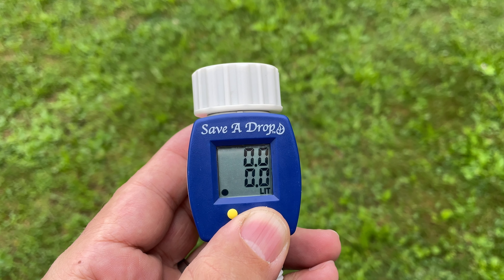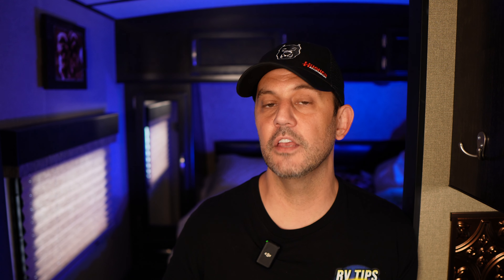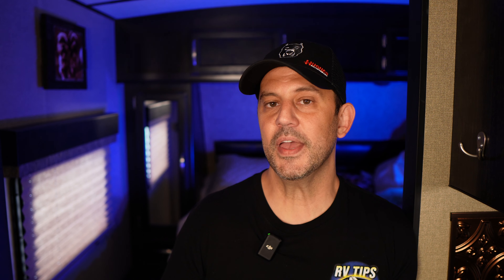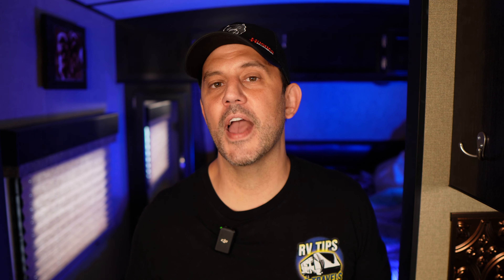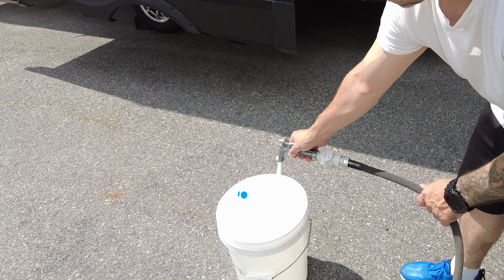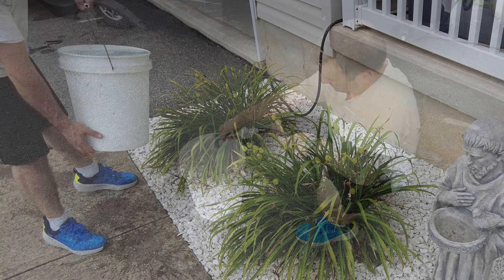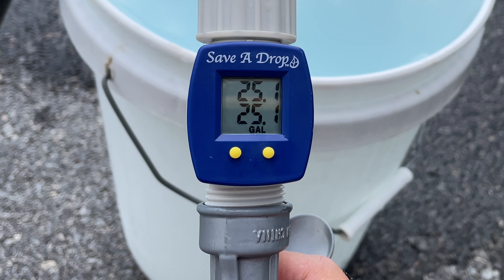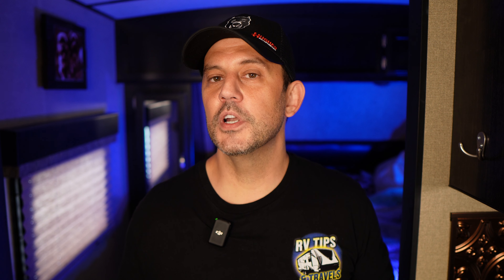I Tested the Accuracy of the Most Popular RV Water Flow Meter...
👇 *Click “SHOW MORE”* below to open the full video description! 👇

*How Accurate is the Save A Drop RV Water Flow Meter?* This episode is a quick test of the accuracy of the Save A Drop P3 Water Flow Meter, which will attach to any standard 3/4 garden hose fitting.  This device is probably the most popular choice among RV'ers to back fill holding and waste tanks, so I bought one and decided to see how accurate it really is.

Water flow meters are used to monitor how much water you are using, and in an RV application this is important so you don't overflow your tanks, ESPECIALLY waste tanks.  So, how accurate is this meter, if at all?  You'll have to watch to find out, but the results may surprise you.

🔹 Save A Drop Water Flow Meter
🔹 Camco Rhino Blaster Pro RV Tank Rinser
🔹 Brass 3/4" Vacuum Breaker
🔹 Zero G Hose (50')

2) If you cannot donate, the easiest way to support our channel is to SUBSCRIBE, turn on ALL NOTIFICATIONS, click the LIKE BUTTON, leave a COMMENT & SHARE the videos with your friends.